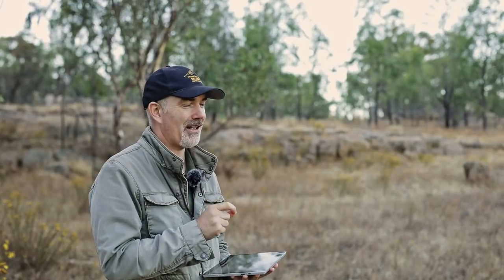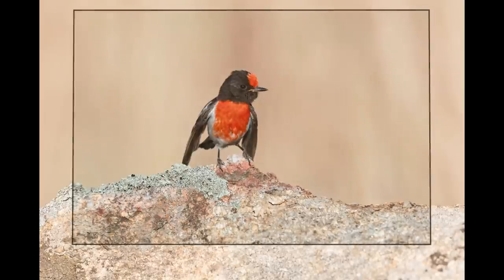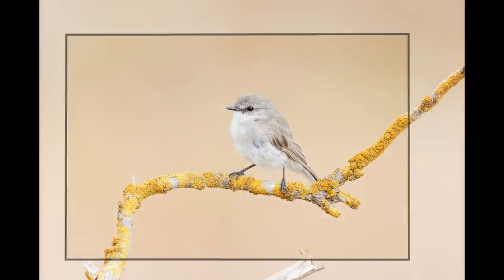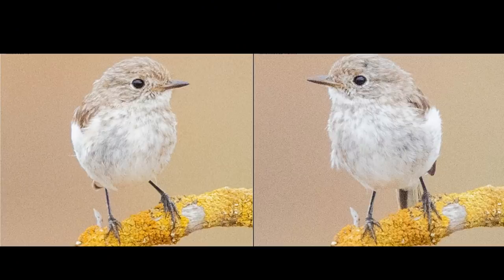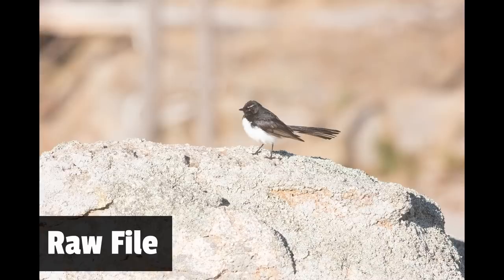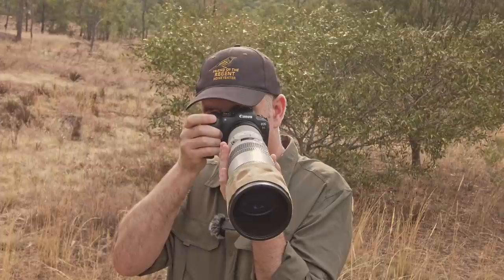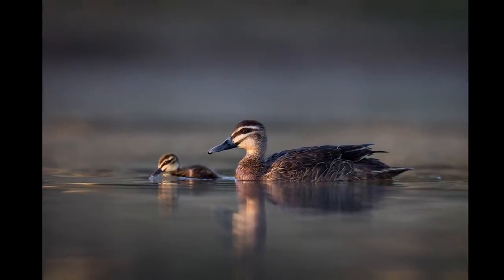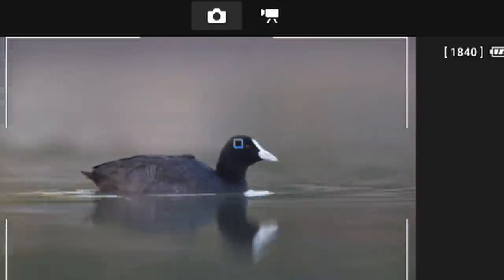Canon R6 Review for Bird Photography - Image Quality, High ISO Performance and Autofocus Tested!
Do you need an R5? or can the R6 capture high quality bird photographs? I share lots of photos and my thoughts after field testing the R6. I look at the IQ and ISO performance compared to the 5D Mark IV and demonstrate the amazing animal eye AF.

Cameras
🛒Canon R6
🛒Canon 5D MK IV
🛒DJI Pocket 2

Lenses
🛒Sigma 50mm 1.4art
🛒Canon 2x extender
🛒Canon 800 5.6 L IS
🛒Canon 500 f4 IS II
🛒Canon 400 5.6L

👍Follow Me & View My Images

Timestamps:
0:00 - Intro
0:31 - Video Contents
1:00 - Image Quality
3:11 - R6 Sensor Big Enough?
4:30 - Do More MP = Higher IQ?
5.57 - High ISO
9:23 - Dynamic Range
10:47 - Autofocus
14:30 - Focusing at f11
16:01 - BIF
17:01 - Eye AF Busy Setting
17:45 - Autofocus Issues
18:58 - Dainty Swallowtail
21:58 - Conclusion
22:51 - Outtakes